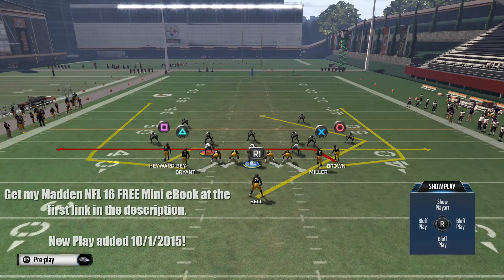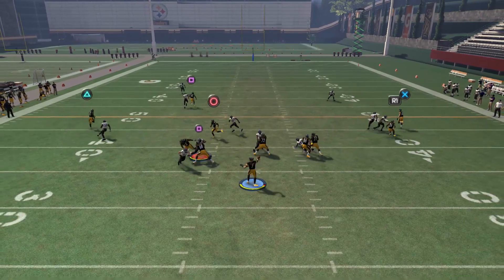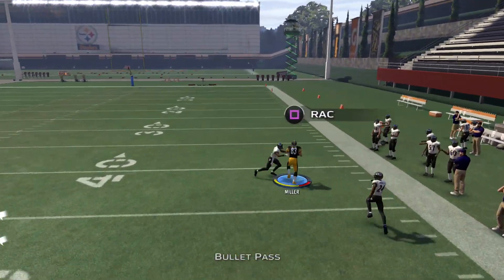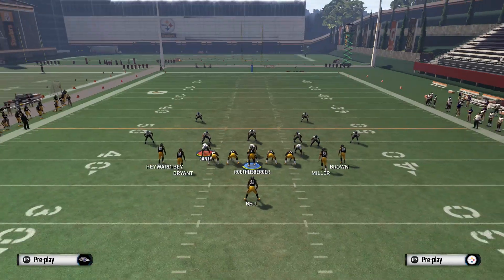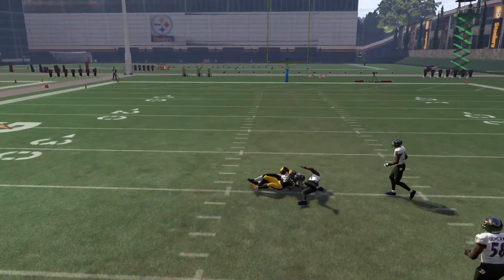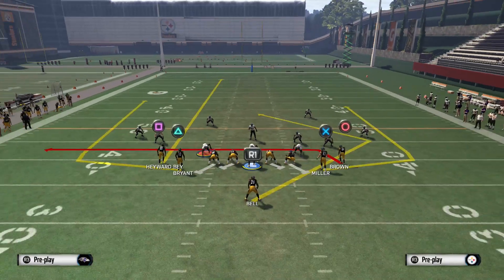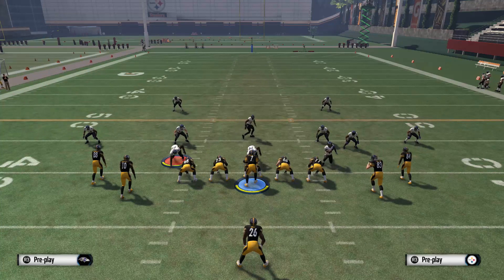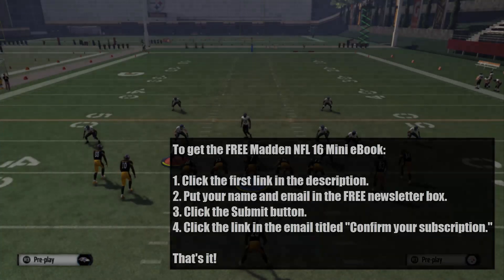Madden 16 Glitches, Cheats and Tips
includes at least 4 exclusive Blitzes, Run Defense, and several of my favorite Money Plays.

Smash the like button for more Madden 16 Tips!

My Madden 16 Tips Playlist! Stay up to date with the series!